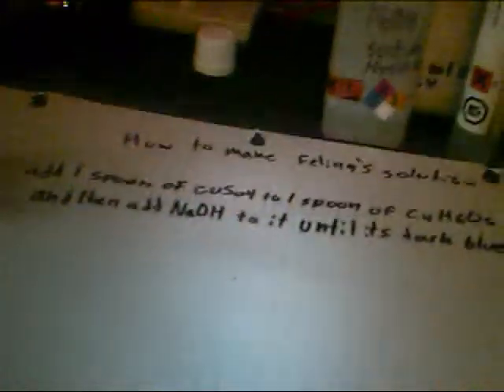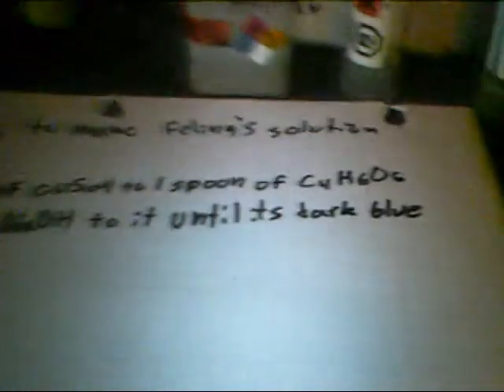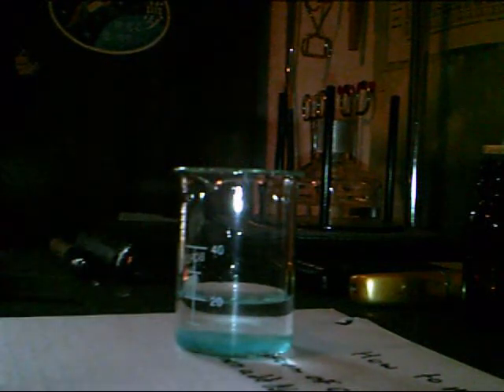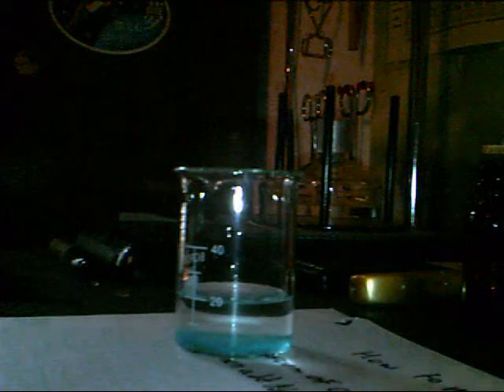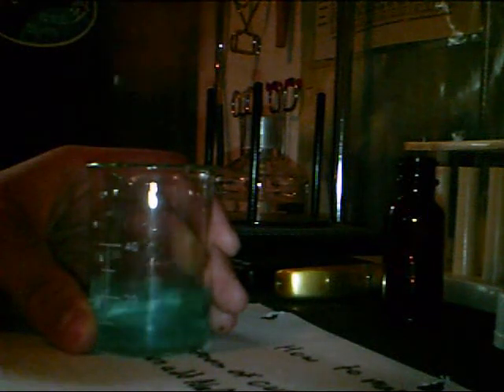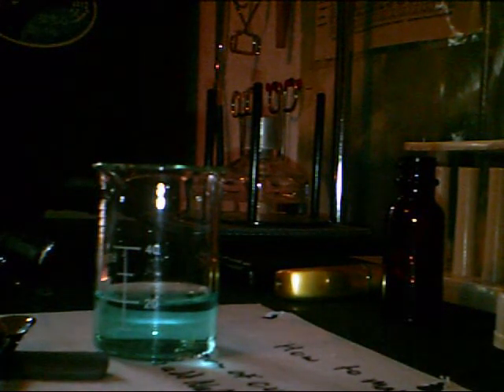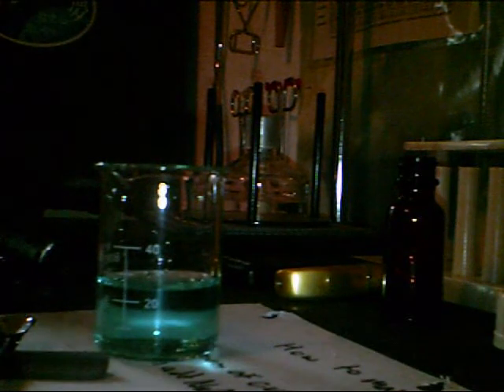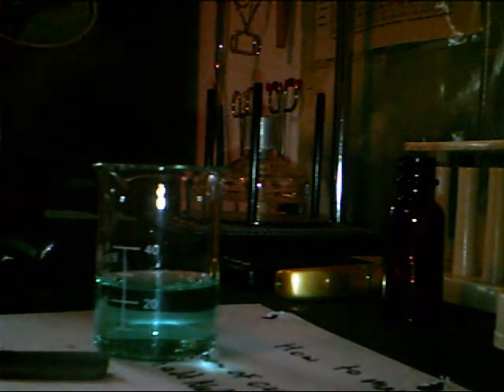how to make benedict's solution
a very easy to make way for testing glucose